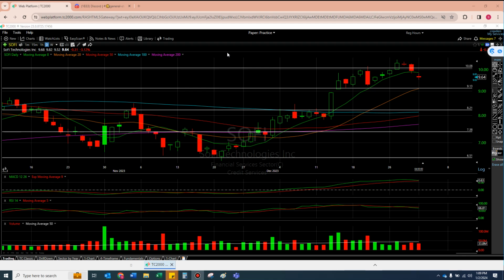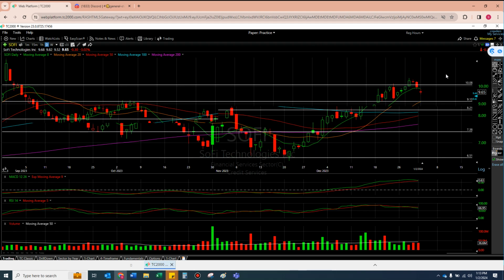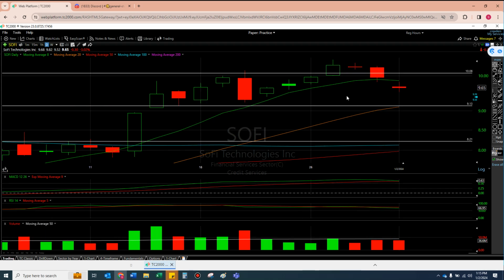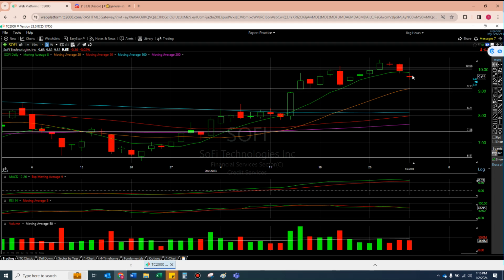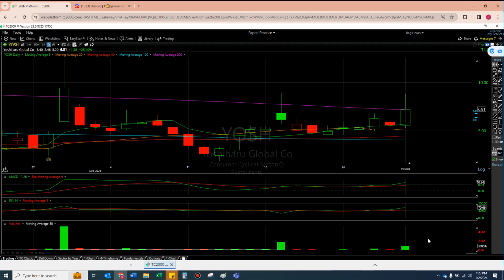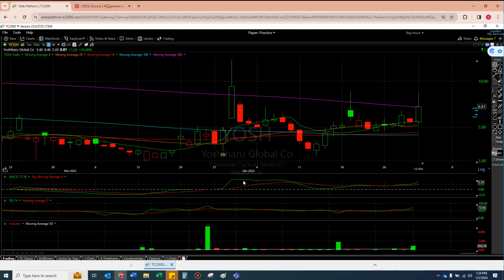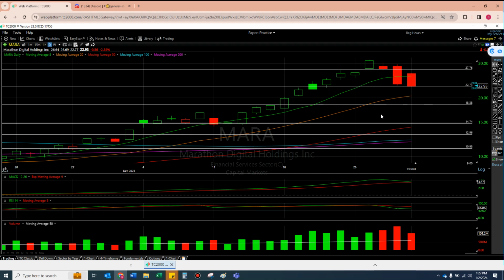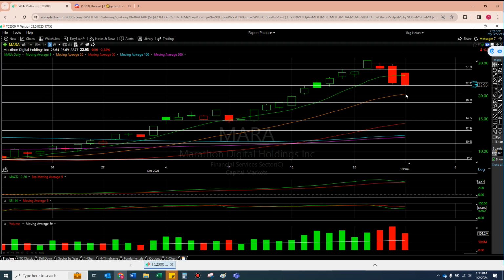VIEWER REQUEST Technical Analysis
$MARA - An AMAZING UPTREND that stresses why I say "Break All 5 and FLY!!!" After a nearly 3x run we see the stock lose the 8 moving average for the first time last Friday. I was giving the last taxable day of the year some slack, but that was just too bad a red candle to say the least.
The real story here is how BTC surpassed $45k, $MARA gaps up to $26 and closes red!?!?! WOW!! That would have 100% fooled me if I was watching the stock in the morning!

$SOFI - I am far louder about my mistakes than wins and the $6.51 Support Line has to be one of my biggest mistakes!! I really thought the line would be lost, instead it propels sofi past $10! Go over why I was wrong in detail to ideally avoid next time!!
today's doji candle under the 8 moving average is worrisome, especially seeing the after hours drop. Usually I say AH doesnt matter, but kind of hard to ignore here.
Seems like this is headed to $9.13 and IT MUST hold!! below that line is too much green green green that can turn into a red red red avalanche down. We like hunting the other way around on my channel!! fast elevators up from red red red to green green green

$YOSH - This one has been making a splash every few days, but comes to a critical test of the 200 moving average. "Break All 5 and FLY!!!" is a commonly heard catchphrase on my channel, and breaking the 200MA puts it over All 5. We did just see the 200MA reject the stock so hard it fell below all the MAs before this recent recovery so no guarantee the 200MA breaks
$6.80 is the first money line, but it seems like the big one is $7.73
I start the section with my disclaimer that reversesplit are always death, but if there is a moment to trade an uptrend... why not! This does not make me like RS more!! But ill trade whatever is green, if you know what i mean (rhyme intended)

00:00 Opening thoughts on SOFI YOSH MARA
01:08 Introduction for new viewers
01:31 SOFI
10:20 YOSH
17:34 MARA